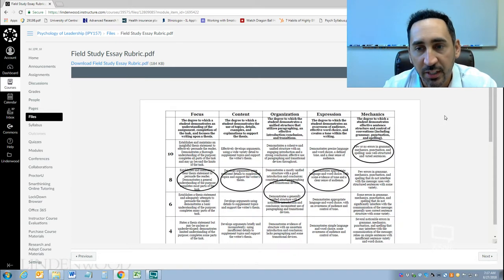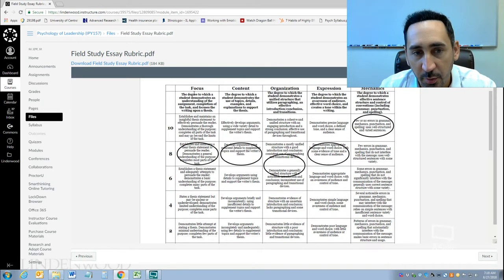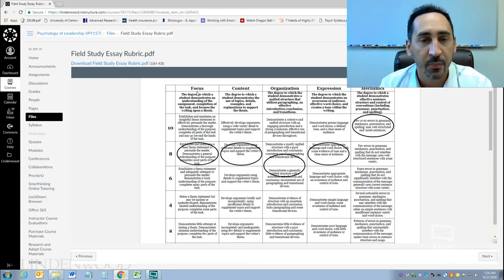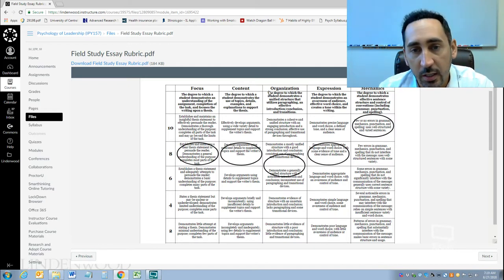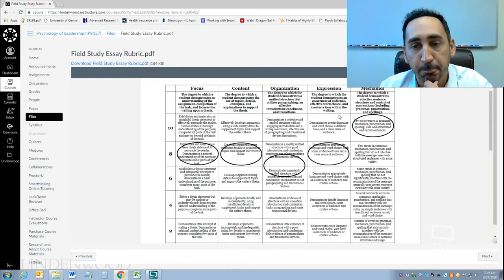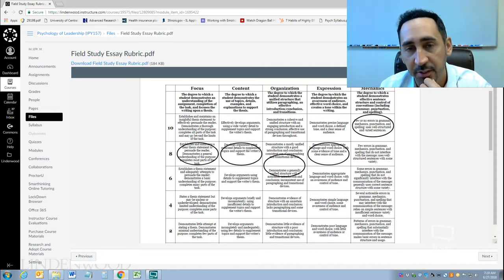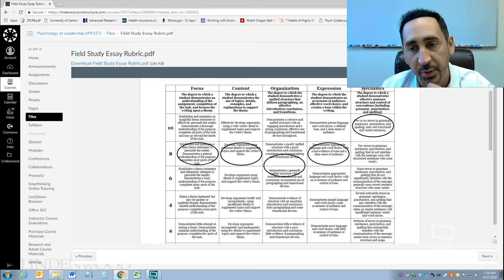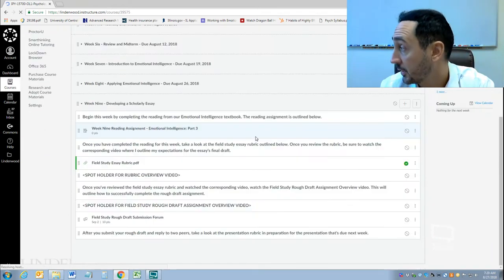Week Nine Field Study Essay Rubric Review